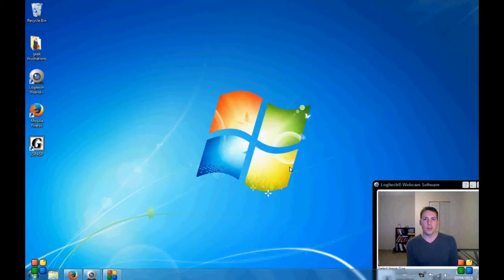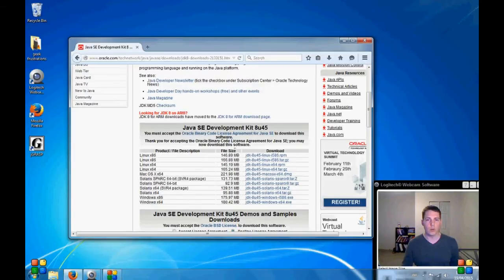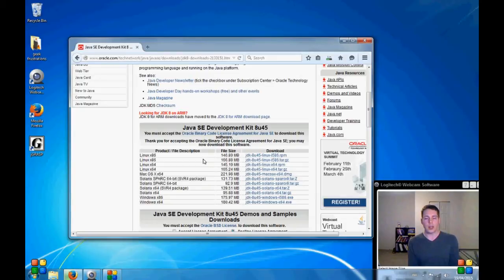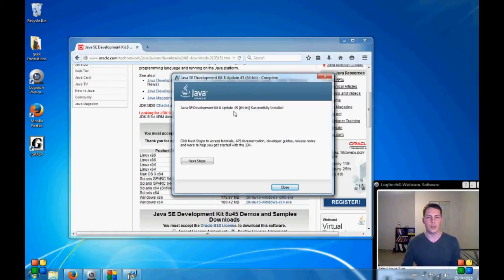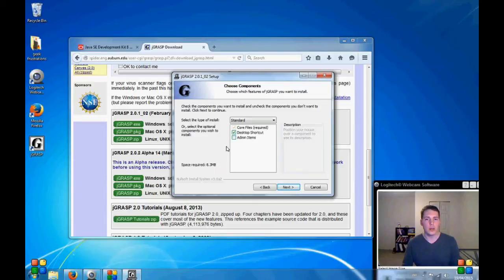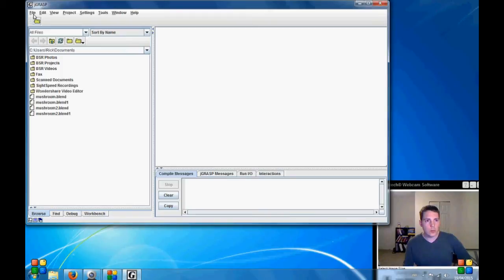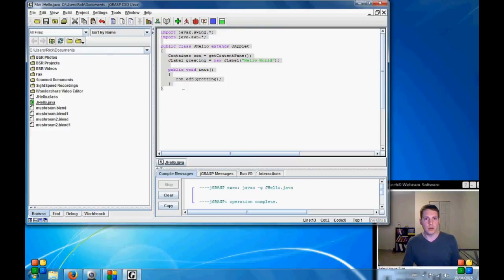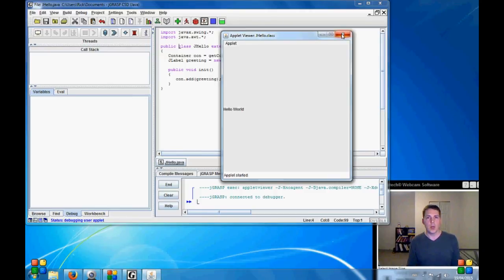Download Java & JGrasp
After formatting my computer (previous video), I am now downloading Java and JGrasp so that I can start writing Java programs again. This video shows what the pieces are and explains a little about why a Java programmer needs them. If you only need an IDE: 5:25